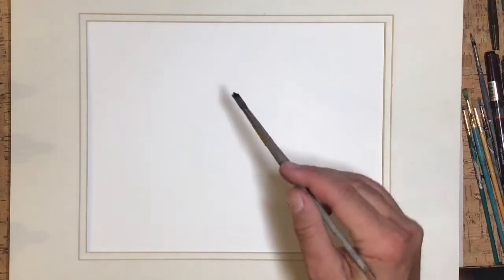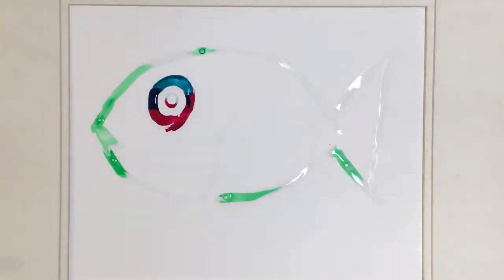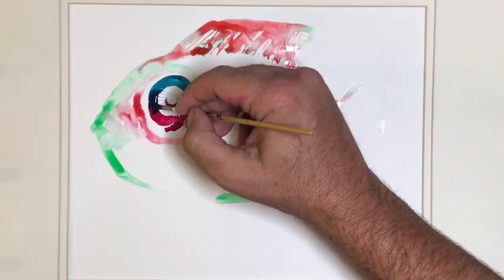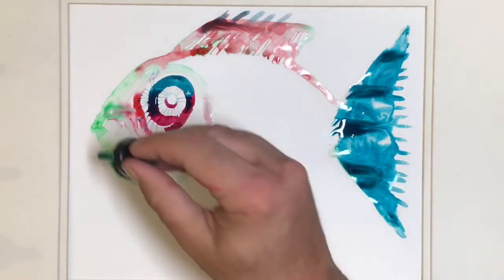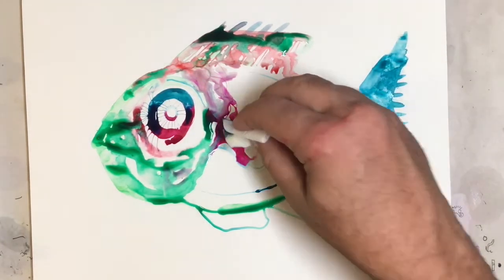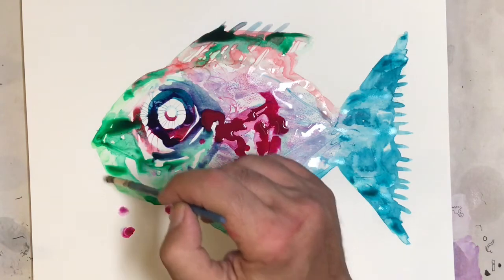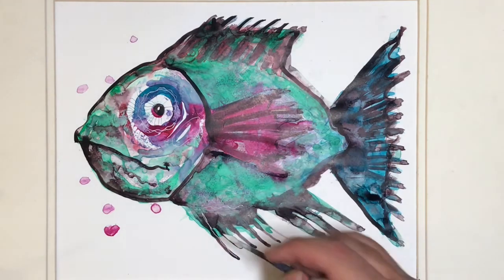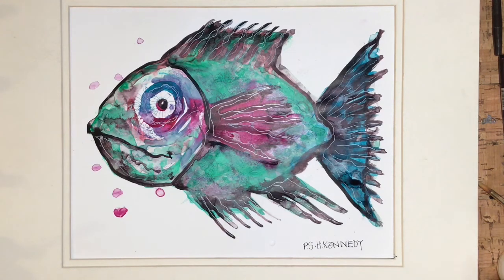Fun with ink. How to control ink with water.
I was cleaning up my studio and found a whole box of Liquitex ink so I decided to do a painting with it.  Watch as I show how to control the ink with water.  Draw the outline with water and a paintbrush and when you drop the ink in the water spots, it will only flow in those lines.  Then you can drag it with a brush, pen, handle to add texture.  have fun watching and creating with me.

I hope this inspires you to create something today.  Thank you everyone for all your support to this new channel.  It's free for you and lets us know we are on the right track.  If you have a Google account (Gmail), just log into Youtube with it.  This allows you to be interactive with the Youtubers and express your likes and dislikes.  The liquid Sculpey is a fun product to play around with, give it a try and let me know what you come up with.

Here's a link to the Canva program.  If you design something from my link we both get discount on Canva product. I just use the free version and it's great, easy to use.

@artistdyslexic. I discovered there’s a Dyslexic Artist in the U.K. so I had to list my name backwards.
Mask custom made by: Sue Kennedy, wife
Video filmed with Apple iPad Pro
Editor:  Sue Kennedy, wife
Edited with iMovie
Animation via App Store app, Stop Motion Studio

Melissa & Doug Scratch Art 30 foam printmaking boards
Epson V39 scanner,
Try Rock/mineral paper, pen glides on it. versatile,
Amazon Prime, free delivery & more,